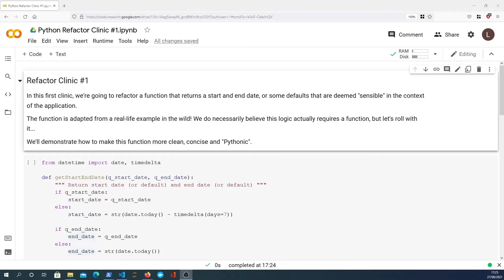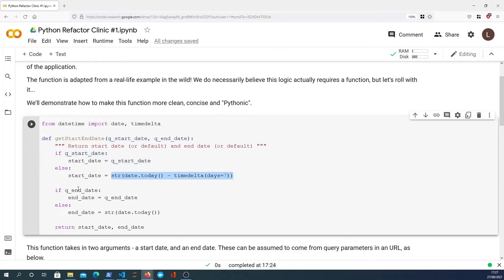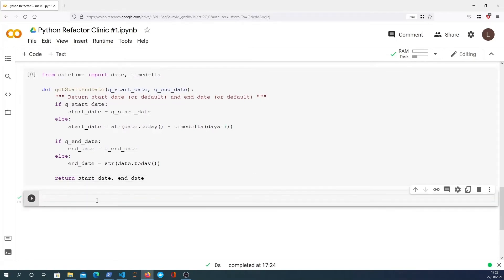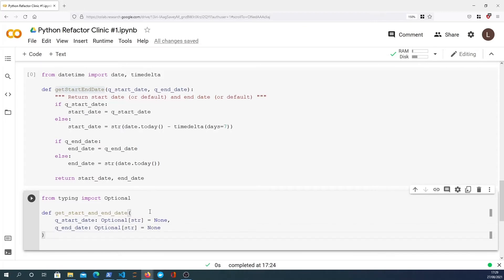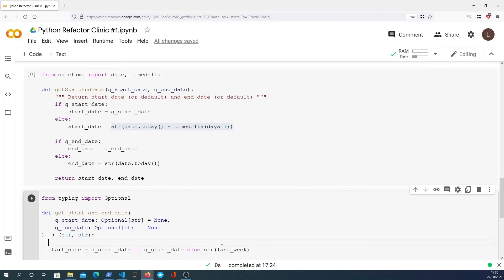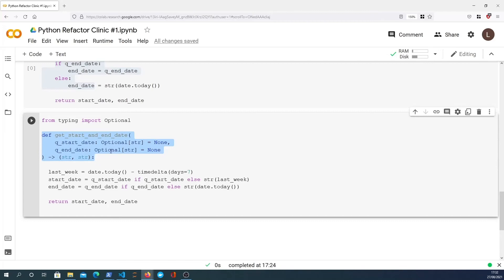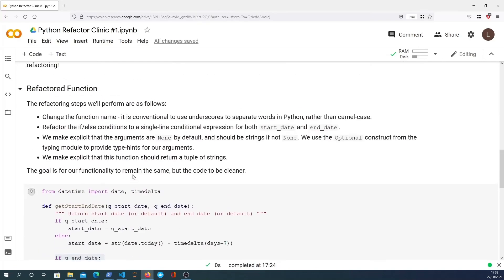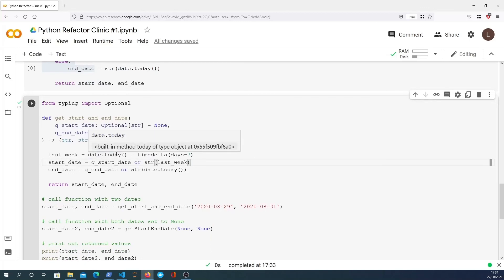Python Refactor Clinic #1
In this video, we take an example of real-life code, and refactor to a "better" format that is more clean, concise and Pythonic.

Refactoring can be a subjective thing - not all refactorings improve the code! If you have any additional suggestions or criticisms, please leave a comment - we're always looking to improve and learn new things!